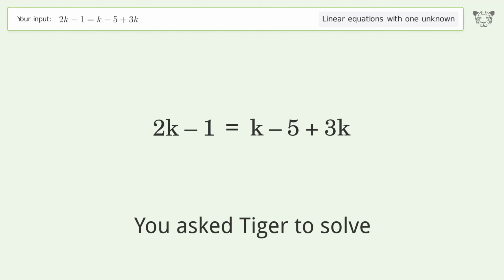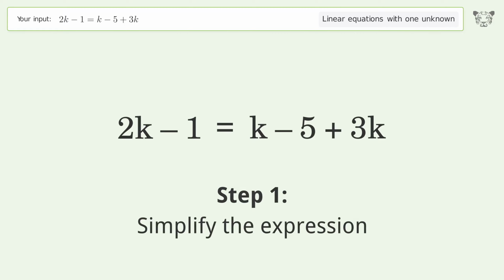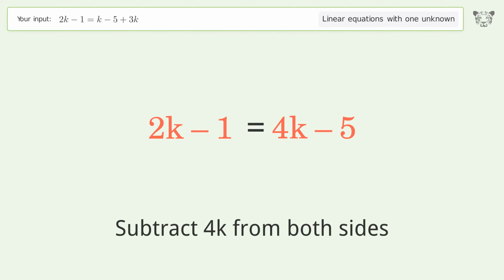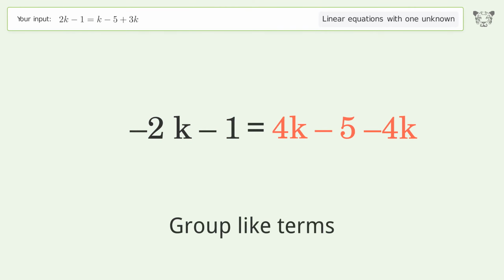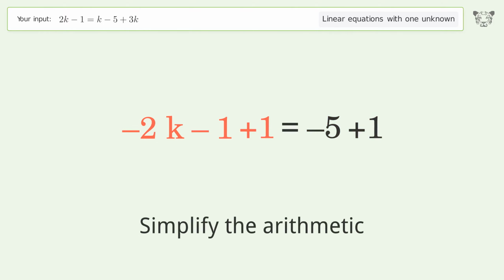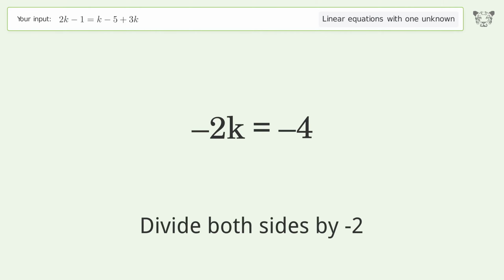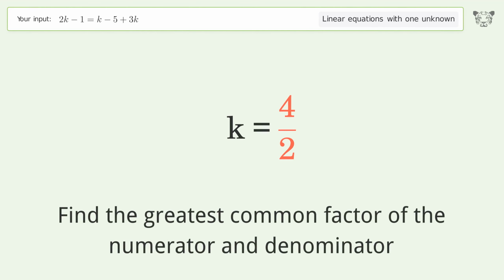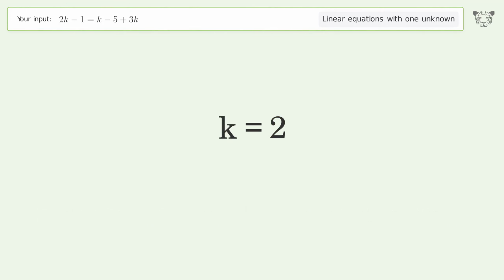Linear equation with one unknown: Solve 2k-1=k-5+3k step-by-step solution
Solving 2k-1=k-5+3k using the linear equation with one unknown solver

for a step-by-step and more tips and tricks for dealing with linear equations with one unknown.